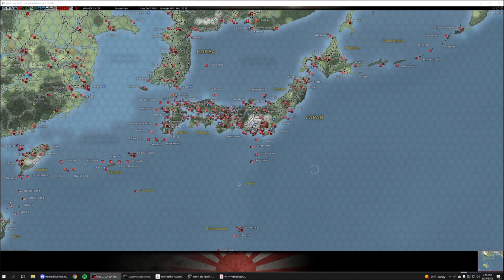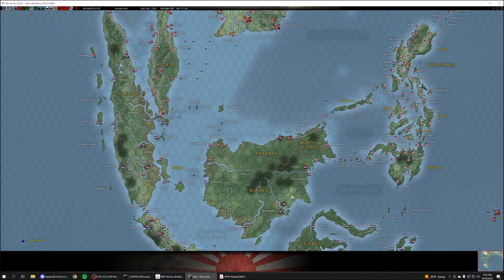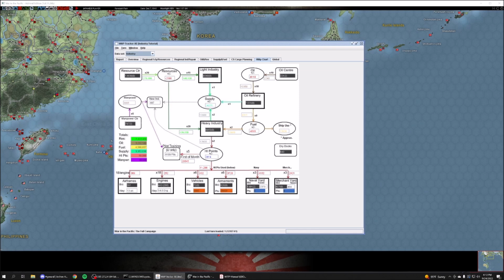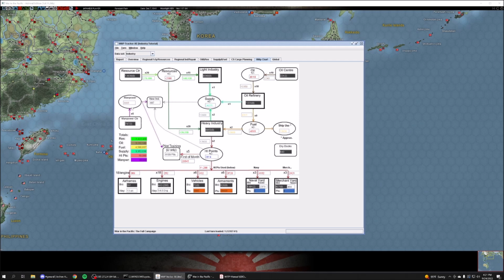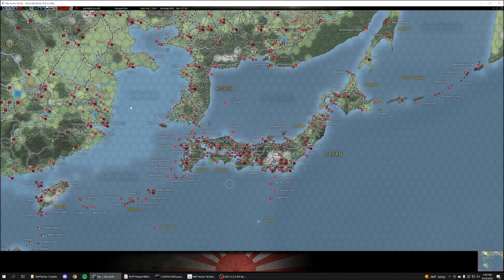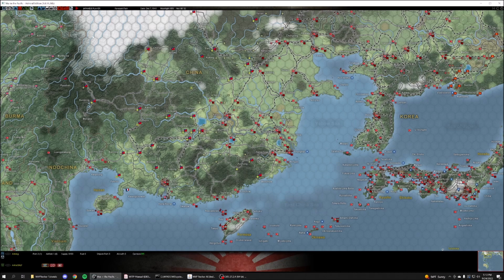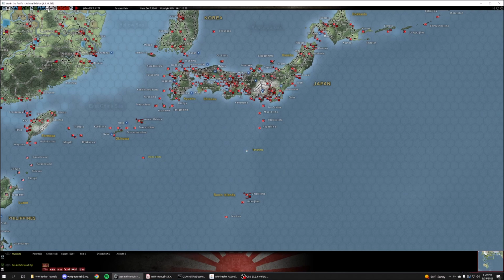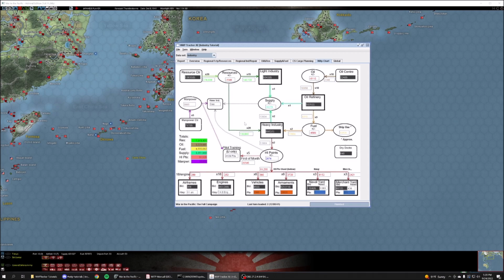War in the Pacific: AE Tutorial - Japanese Industry Fundamentals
In this tutorial I will explain some of the basic fundamentals of the Japanese Industry System for new Japanese players.

Topics covered here include a basic overview of the major types of resources, the industrial resources used for production, the overall goal of the Japanese player in his campaign, and some tips and tricks for getting the most out of your industry using WitPTracker.

I'm sure I missed something here, so questions, comments & suggestions are always welcome.  Leave them here or join me at my Discord server for an expanded discussion on anything WitP!  Interacting with everyone and finding answers to questions is what I'm here for.